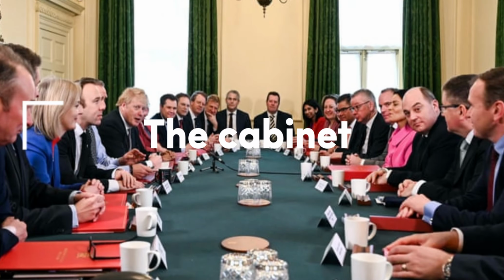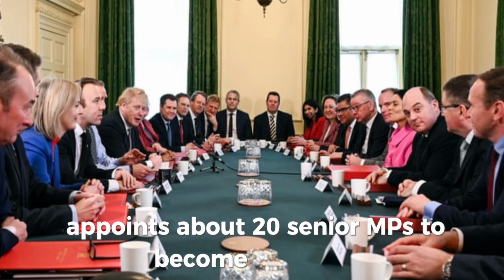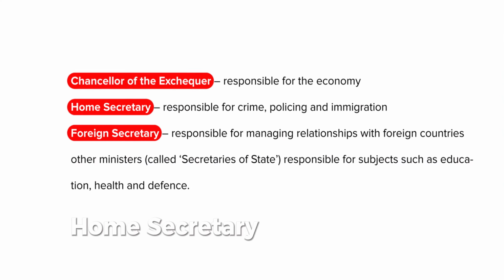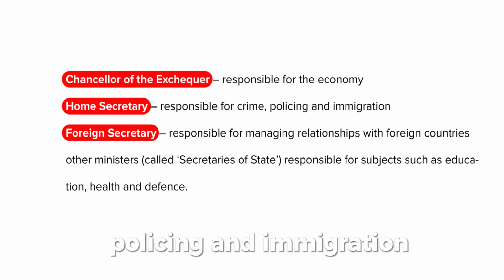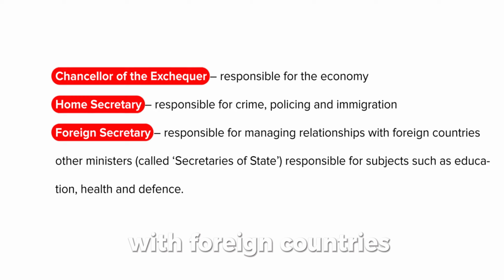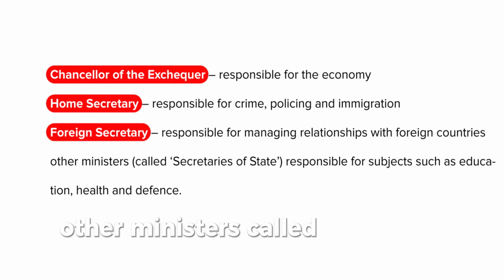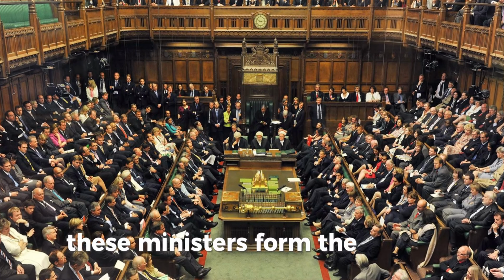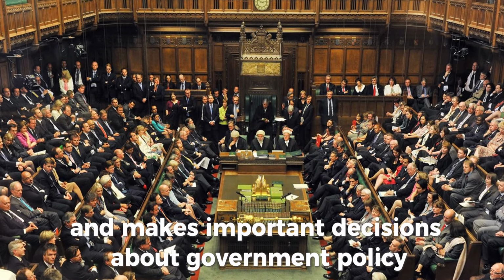Chapter 5.3: The Government – Life in the UK Test 2025.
🏛️ Life in the UK Test 2025 – Chapter 5.3: The Government

In this video, we explain Chapter 5.3 from the official Life in the UK handbook, focusing on how the UK government is structured and operates. Learn about Parliament, the Prime Minister, government departments, and how laws are made in Britain.

✅ Topics Covered:
 • Structure of the UK government
 • The roles of the Prime Minister, Cabinet, and Parliament
 • How laws are made
 • Devolved administrations in Scotland, Wales, and Northern Ireland
 • Local government and public services

🎯 Perfect for:
 • Life in the UK Test takers
 • ILR & British citizenship applicants
 • Anyone learning UK civics and politics